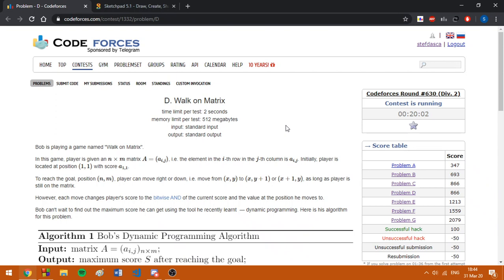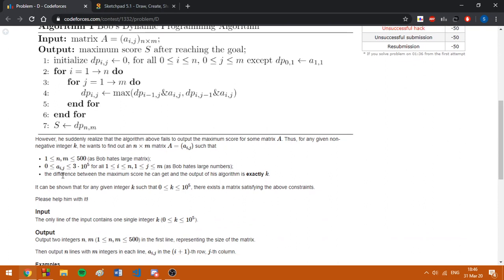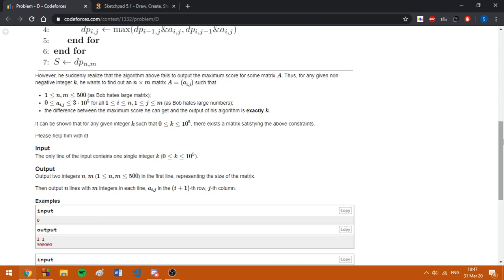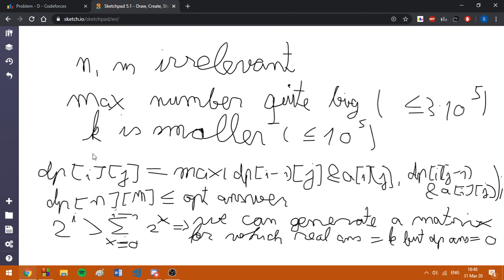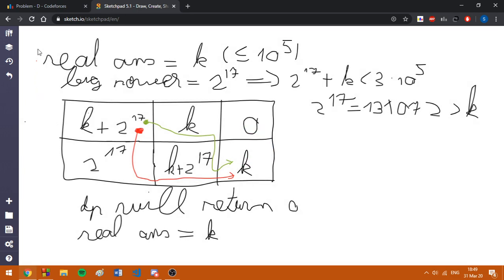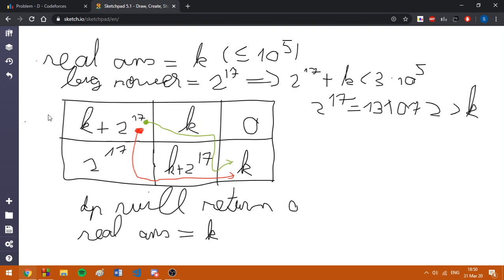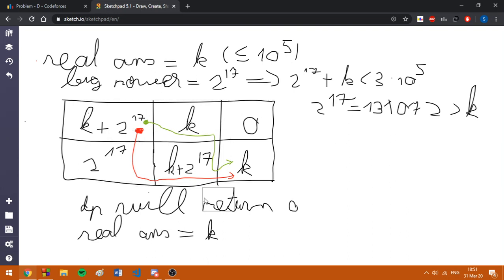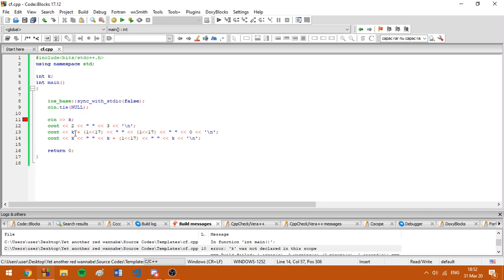Codeforces Round #630(Div. 2) - D. Walk on Matrix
Today I'm going to present the problem D from today's round, which turned out to be a quite interesting and cute problem, which can be solved easily if you know how to approach it.